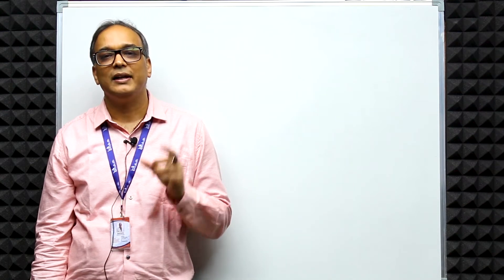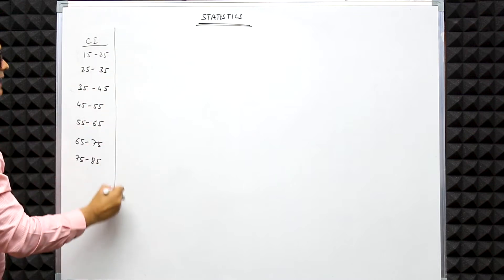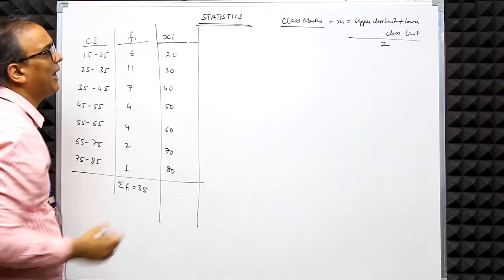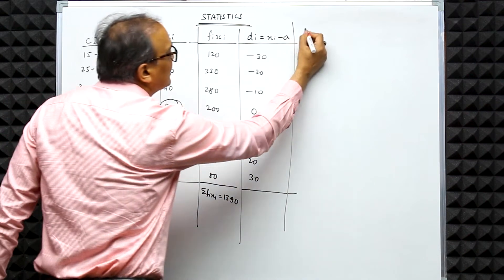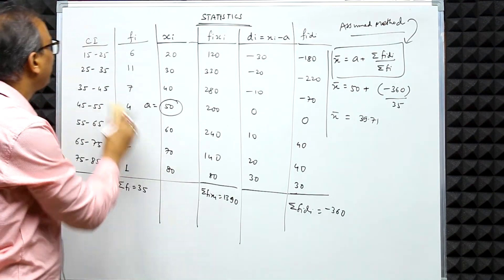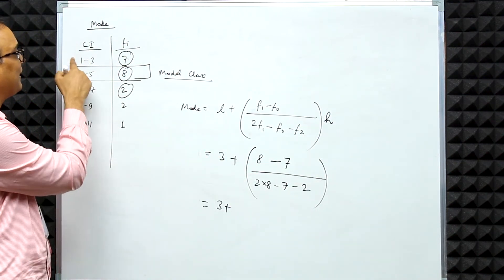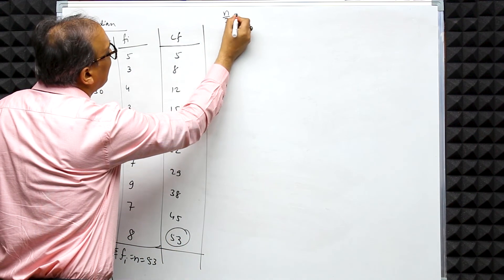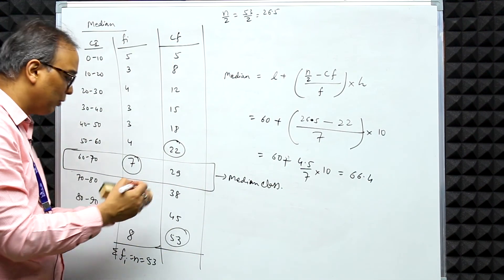Learn Statistics - Class 10 CBSE Maths in 15 minutes by Sunit Sir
Mathematics Statistics by Sunit Sir
1) Recorded Video Lectures (New, different from those on YouTube)
2) PDF Notes of each class.
3) DPP: Daily Practice Problems of each class
4) The Complete Course (Video Lectures, PDF Notes, any other Study Material).
5) Each chapter will be discussed in detail with all concepts
6) Chapter wise Approach towards Board Exams.
I hope you guys enjoyed this video on "Statistics CBSE Class 10" by Sunit Sir.
See you in the next surprising ⏭️ session. Let us know your doubts and unsolved questions related to this chapter in the comment section.  we will respond and solve your doubts ASAP.

By Sunit Sir
From Edukosh services pvt. ltd